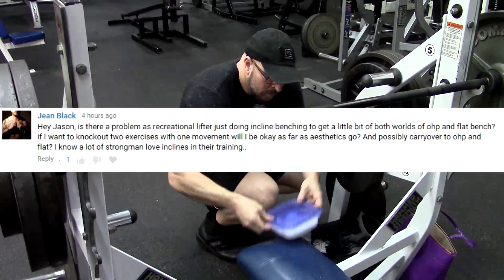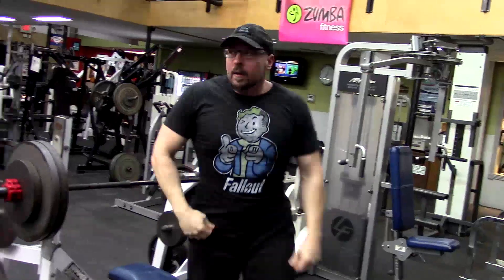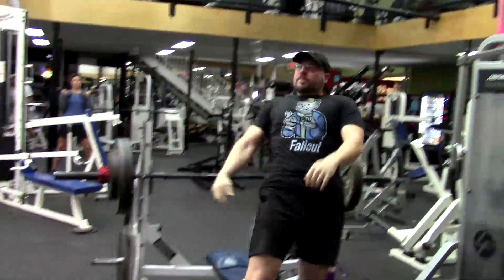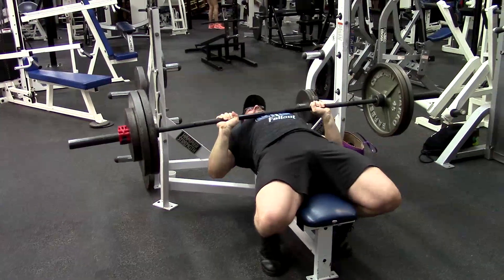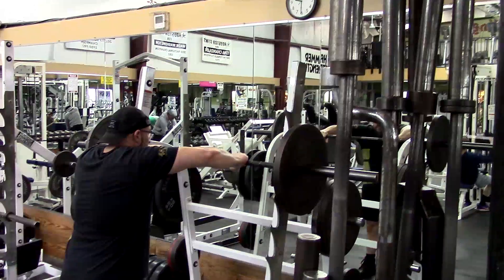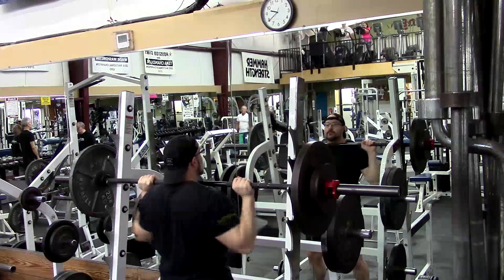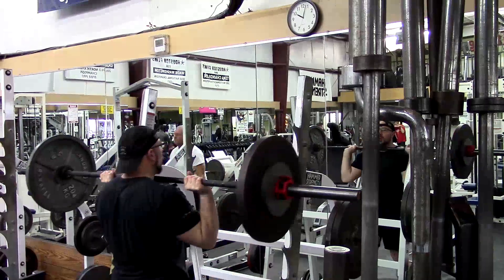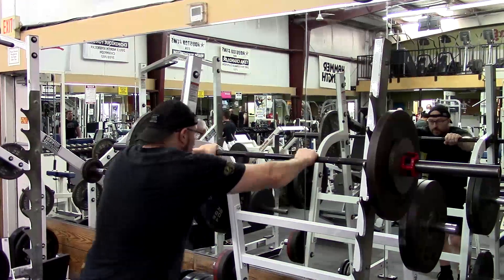Can The Incline Bench Replace The Flat Bench & Overhead Press?